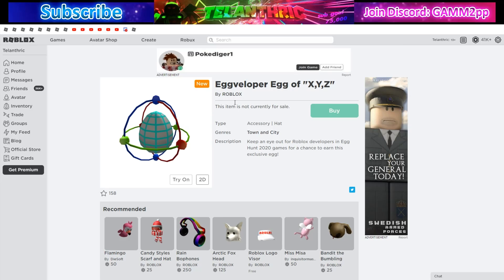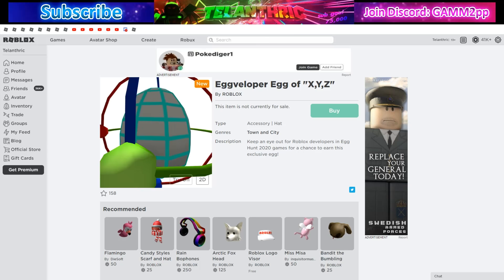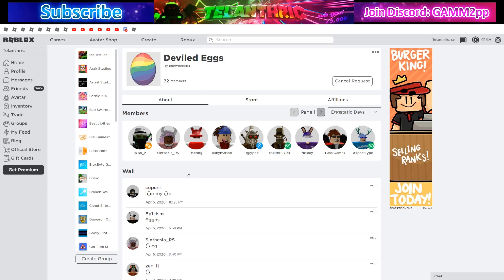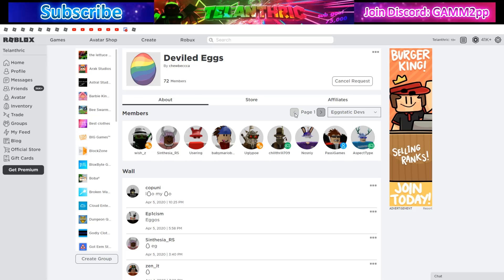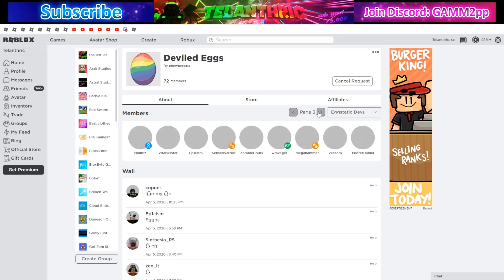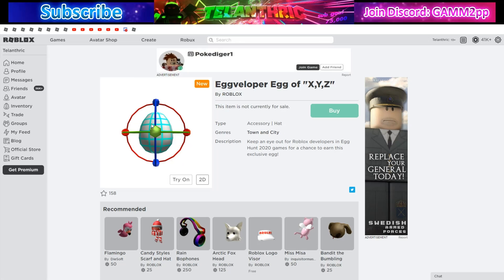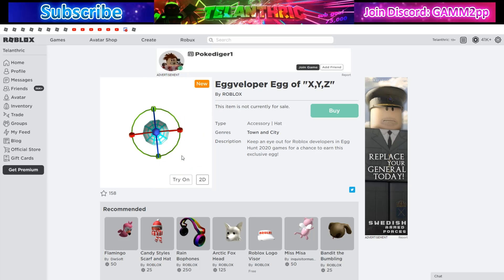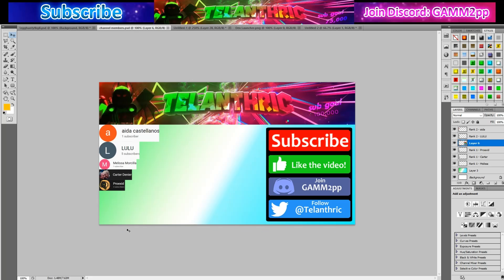[🥚EVENT] How to Get the Eggveloper Egg of "X,Y,Z" (Developer Egg) • Roblox Egg Hunt 2020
In this video, I show how to get the Eggveloper Egg of "X,Y,Z" (Developer Egg) in Roblox Egg Hunt 2020 Agents of EGG / Agents of E.G.G!

Merch [4-8 R$]:
Try My Game!